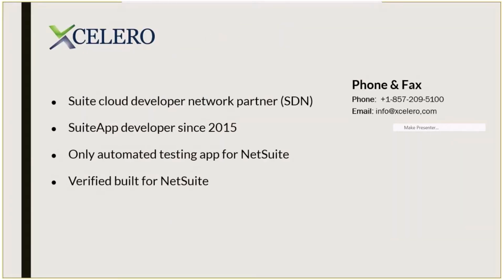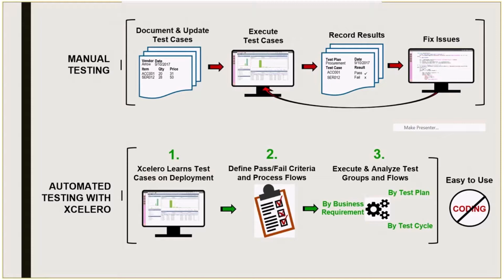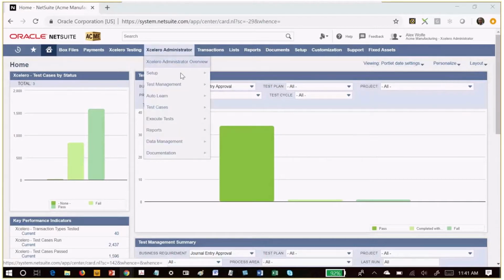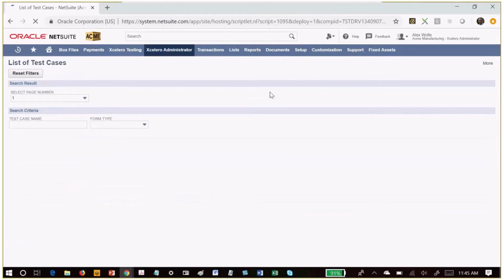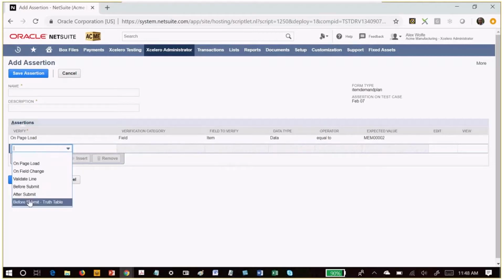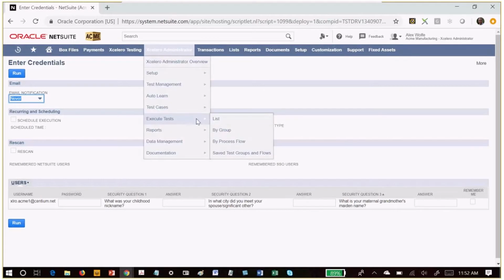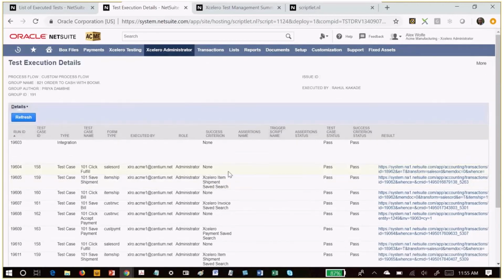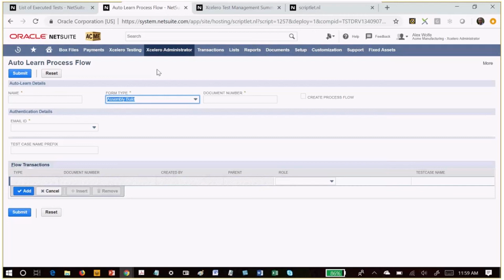Say Goodbye to Testing NetSuite Updates Manually with Xcelero | Sikich